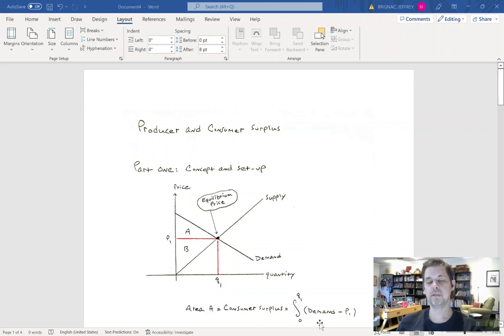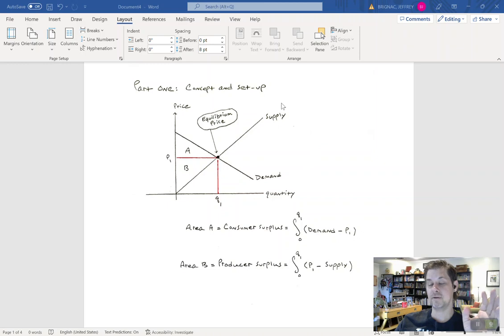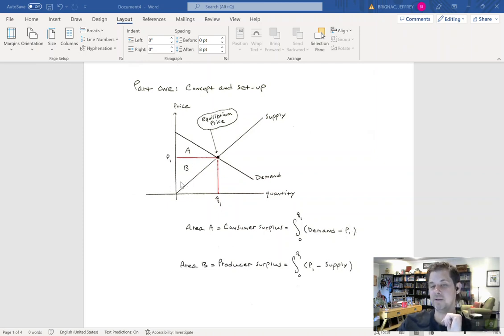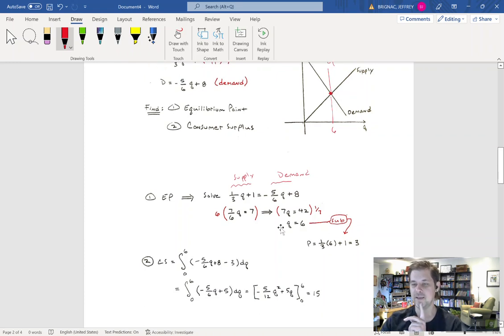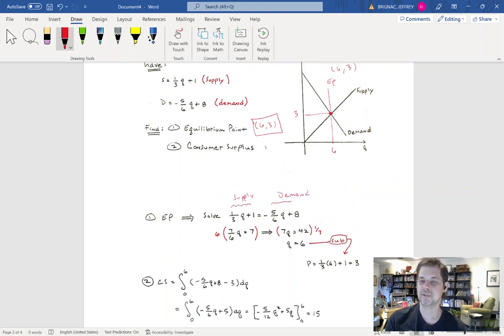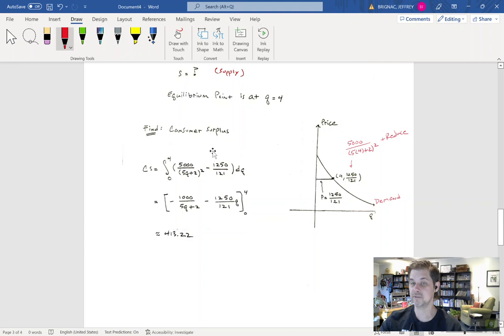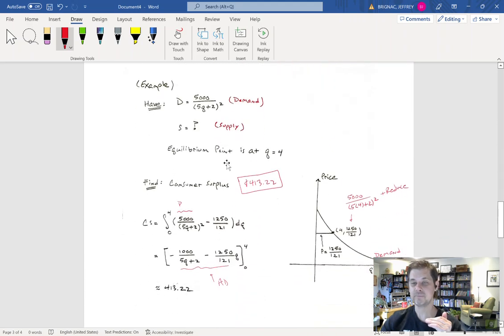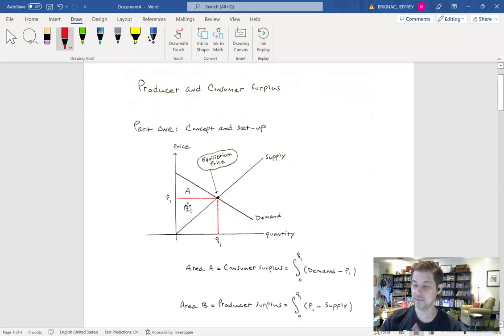producer and consumer surplus